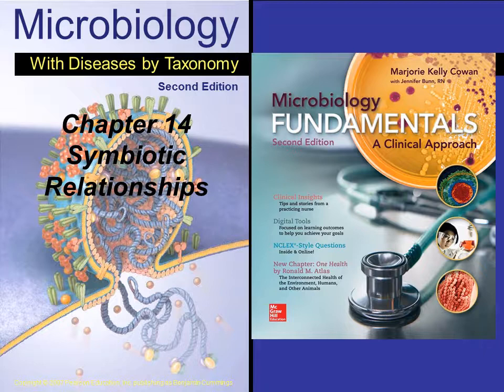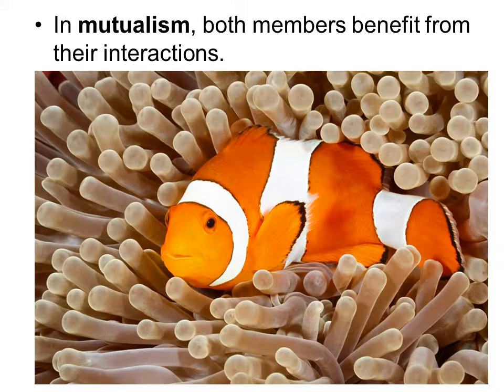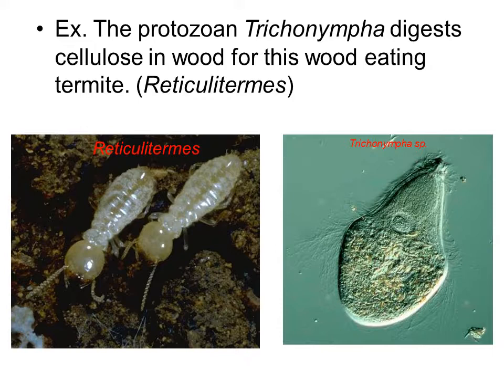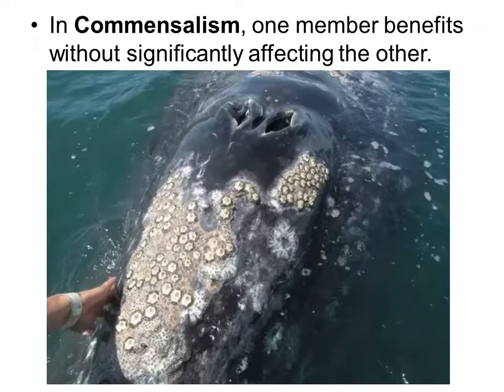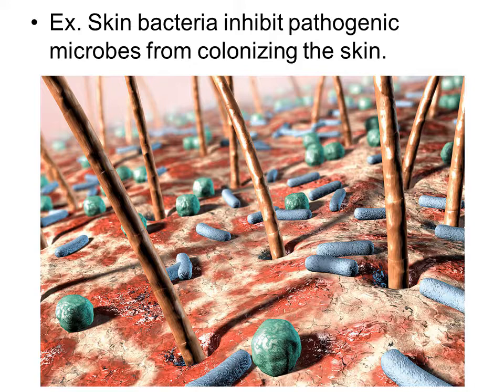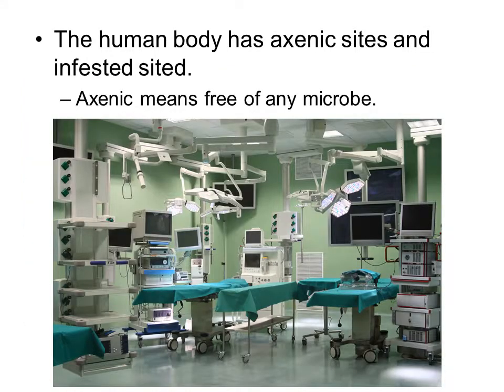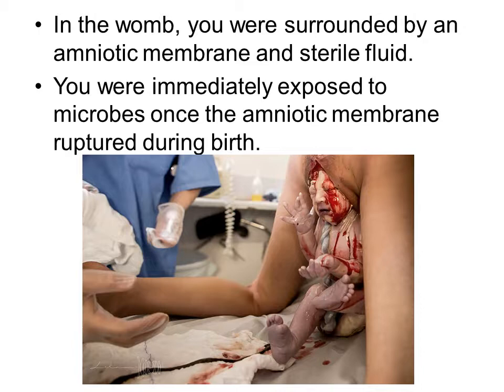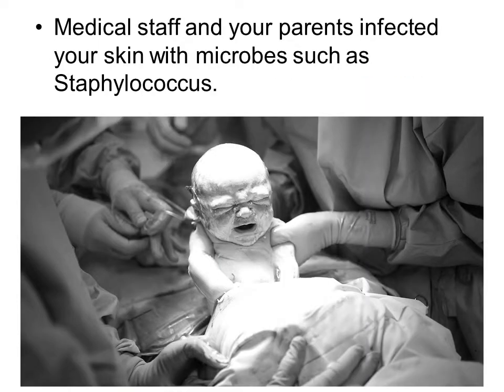(2019) Microbiology Chapter 14 Symbiotic relationship 14